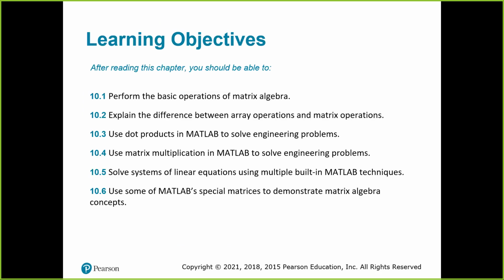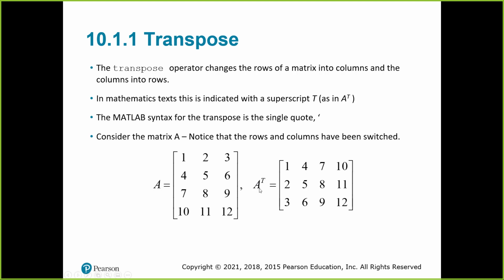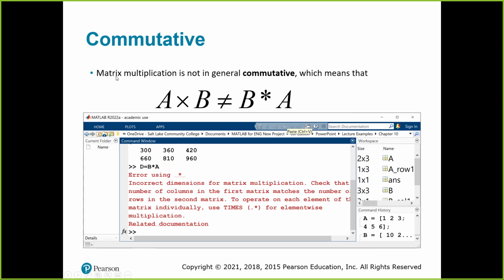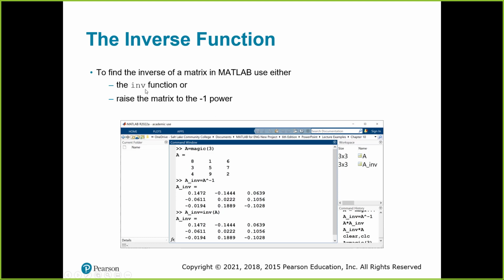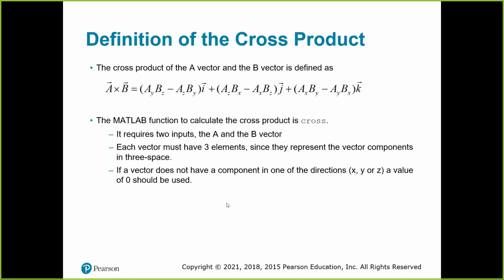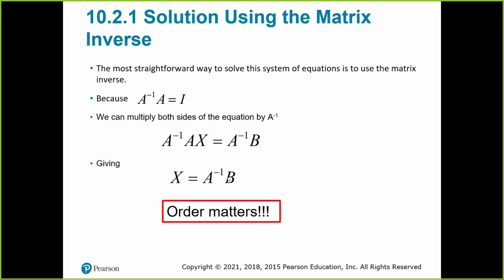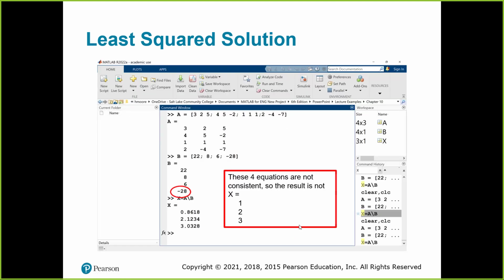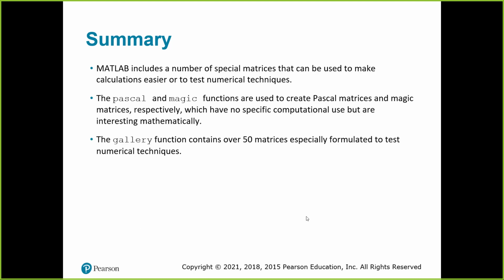Chapter 10 Lecture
What I know about Chapter 10 in MATLAB for Engineers 6th Edition by Dr. Holly Moore